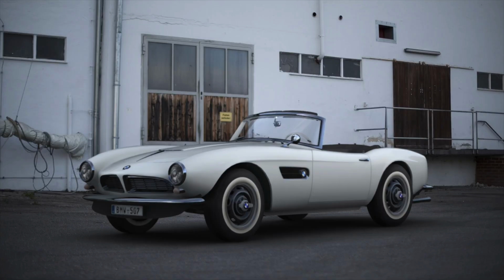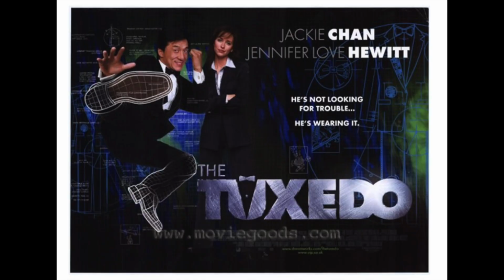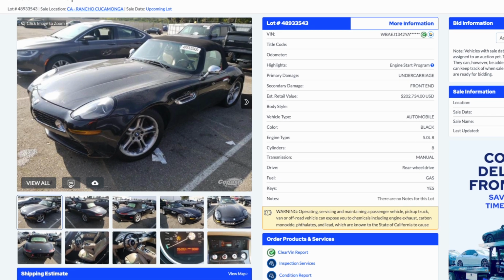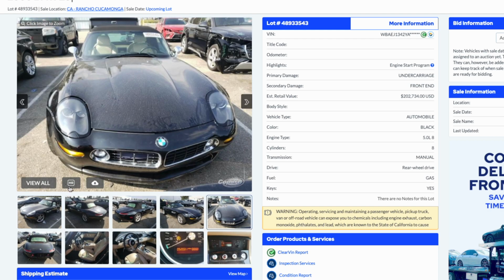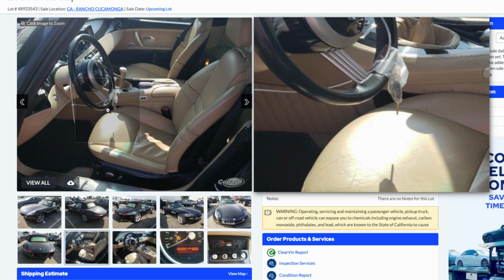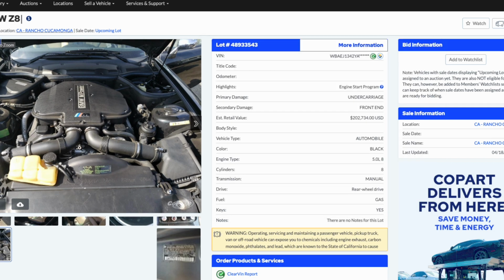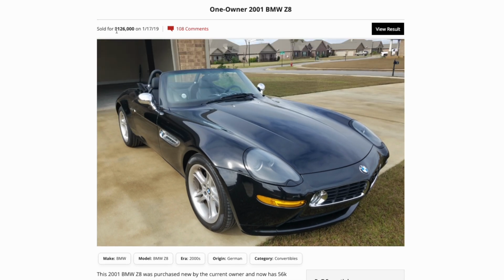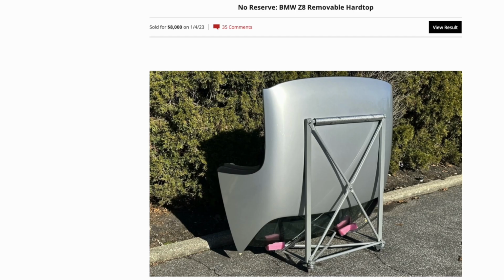I found my dream car on Copart - BMW Z8 (E52). Let's take a closer look at it.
Oh my...
An opportunity like this is rare, but at least I can make a lousy video about it 😬

Copart lot number for this car is: 48933543

Vin number:
Wbaej1342yah60072

This car is the next after the damaged Z8

What I think it would cost to fix it:
Front grill ($415):

S62 Engine:
About $10k if bought on eBay;
Or buy a BMW E39 M5 as a donor I guess.

Hardtop:
$8000

Wheels: the whole set will be around $1800
Single wheel: $500